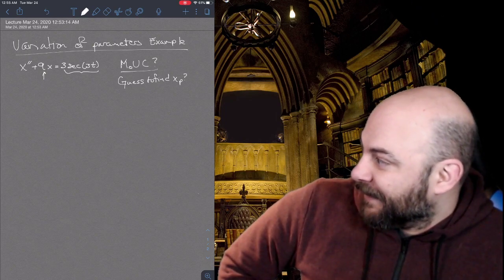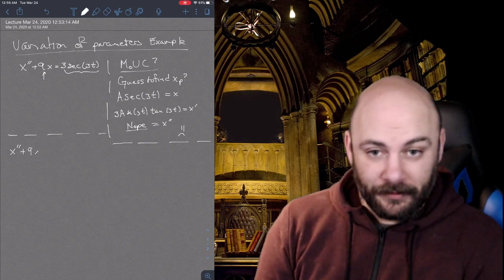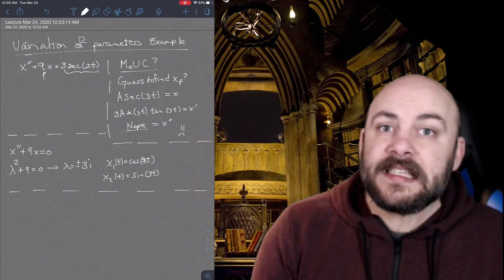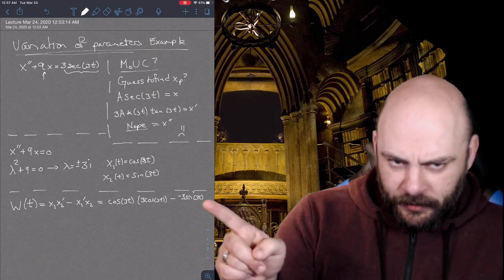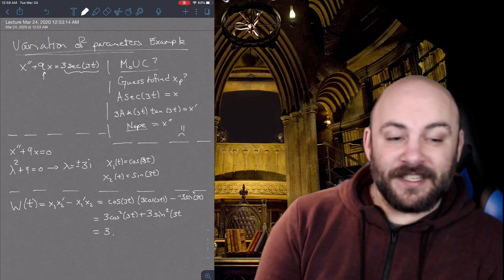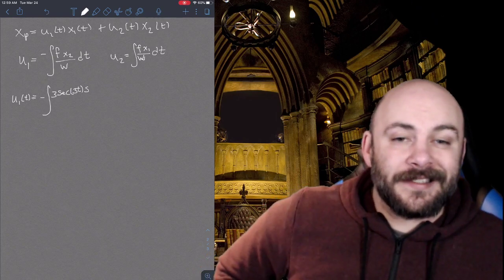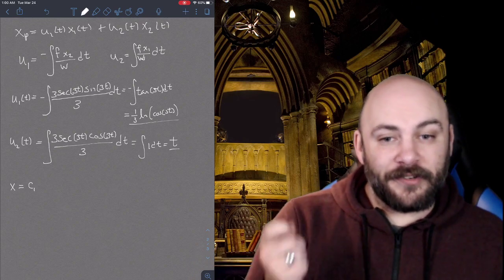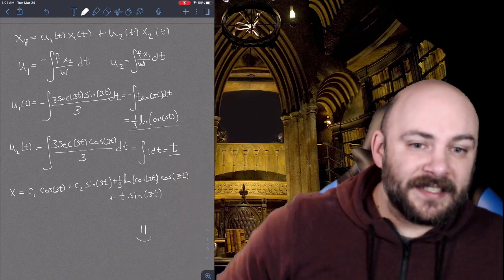Variation of Parameters Example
I go through an example of using the solutions to the homogeneous problem to create the particular solution using Variation of Parameters.